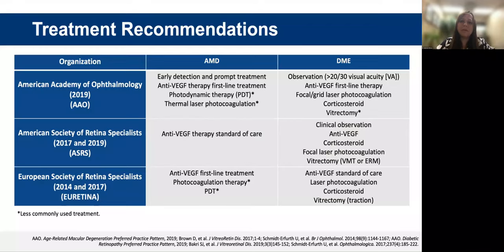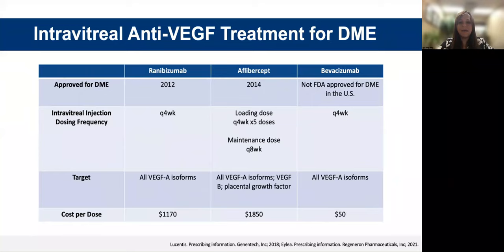Lecture: The Therapeutic Pipeline for Age-Related Macular Degeneration and Diabetic Macular Edema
Anti-vascular endothelial growth factor (anti-VEGF) antibodies have been the pillar of therapy for patients with neovascular age-related macular degeneration (AMD) and diabetic macular edema (DME) for nearly two decades. Unfortunately, anti-VEGF therapy requires frequent, repeated intravitreal injections that pose significant burdens for patients, their caregivers, and the healthcare system. Additionally, anti-VEGF therapy is completely ineffective for patient with atrophic age-related macular degeneration. Angiopoietin (Ang) pathways have recently shown the potential to provide a new treatment target that can reduce inflammation in neovascular AMD and DME. Likewise, the cleavage of complement protein C5 is being targeted for treatment options in geographic atrophy. In this session, we will focus on current and emerging therapies for AMD and DME.

Lecturer: Dr. Arghavan Almony, Carolina Eye Associates, North Carolina, USA